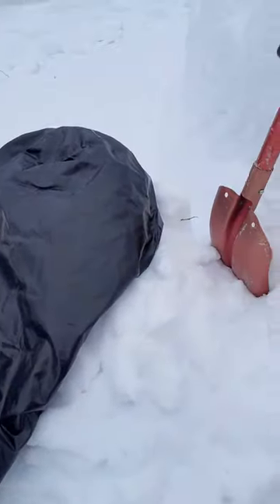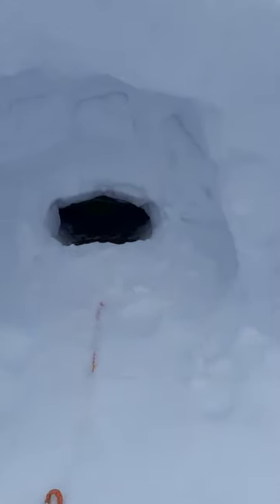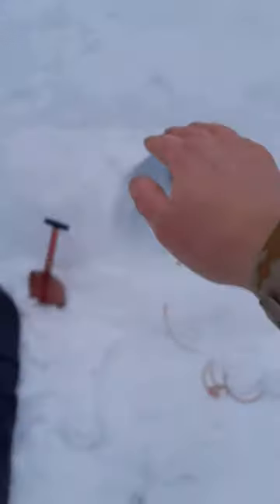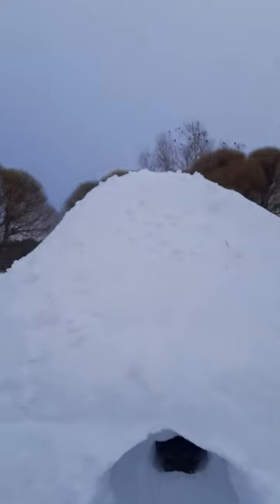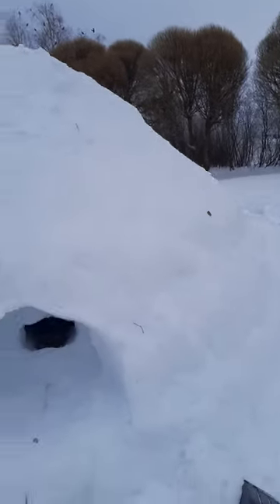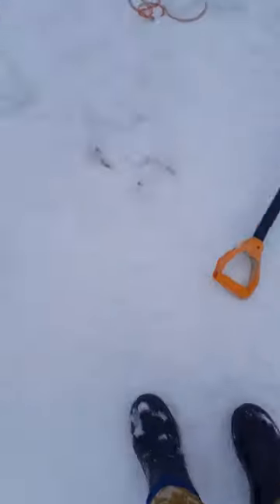Building public Qinzee no6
for the 6th time we are building a snowshelter for public enjoyment at a beach and skitrack in Joensuu, Finland.
This one shall be bigger and stronger than last year.